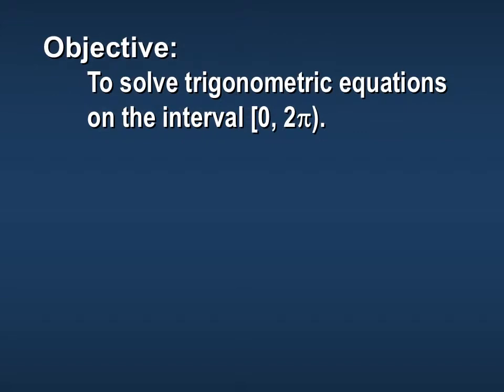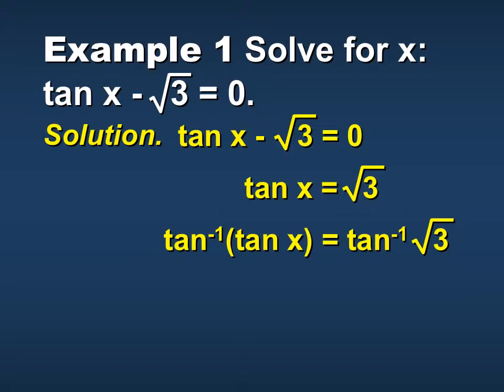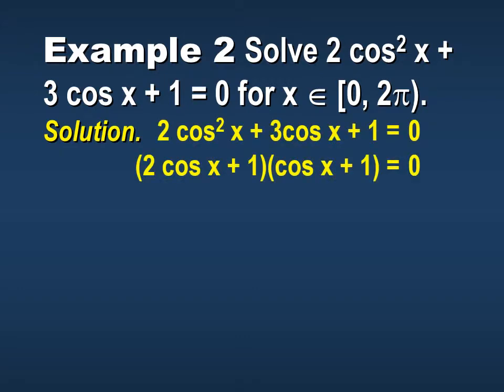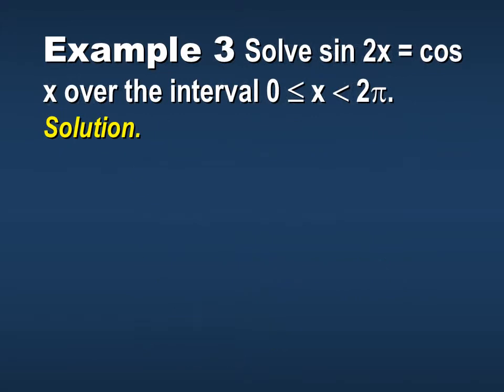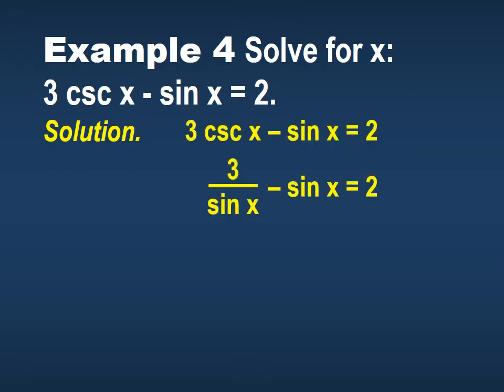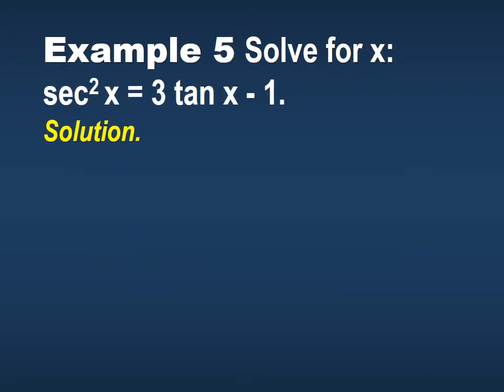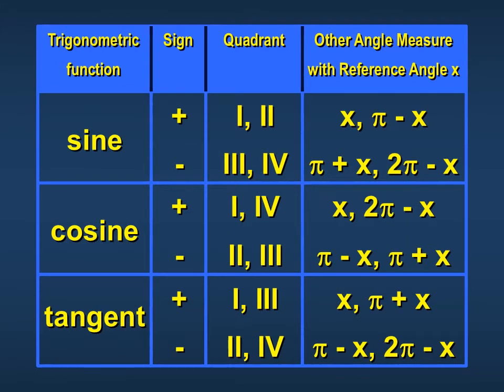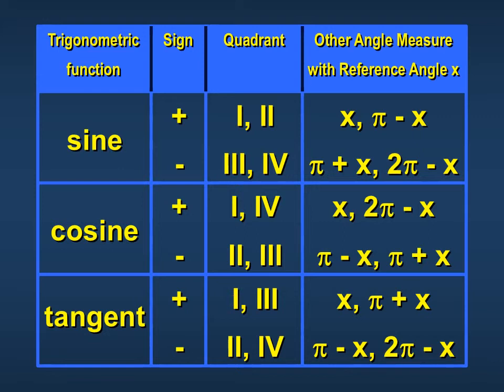PreCalulus 5.8 Trigonometric Equations